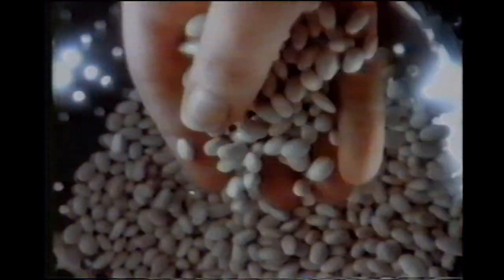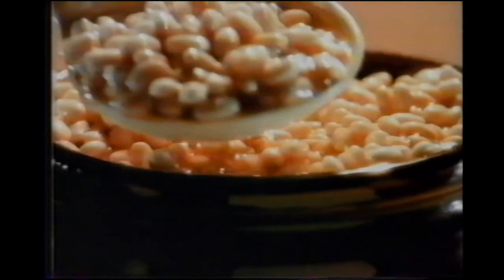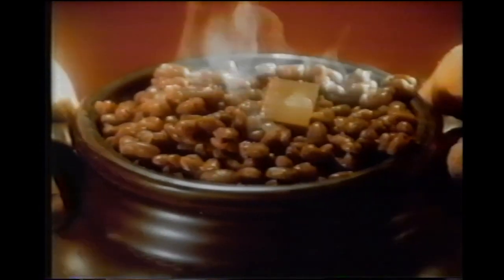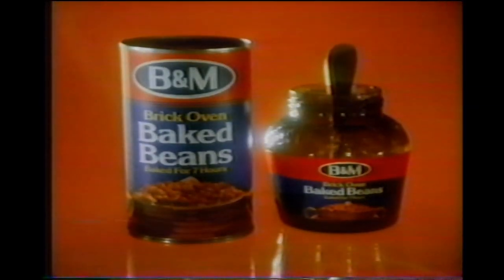B&M Baked Beans commercial (June 1987)